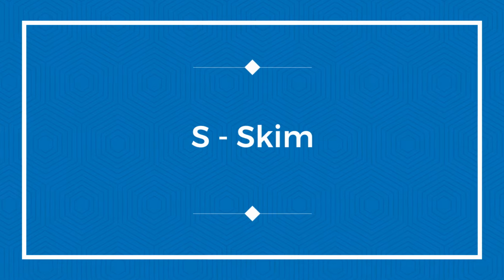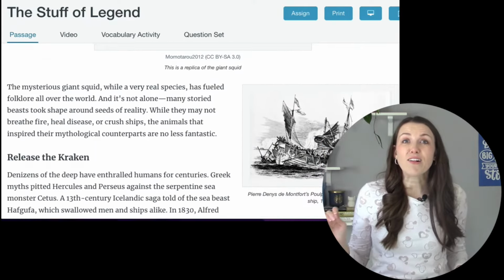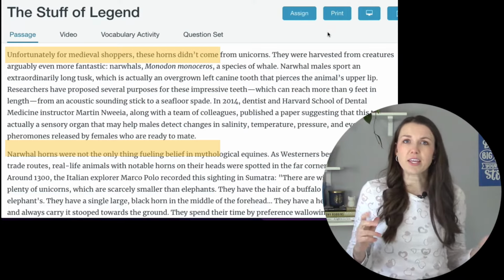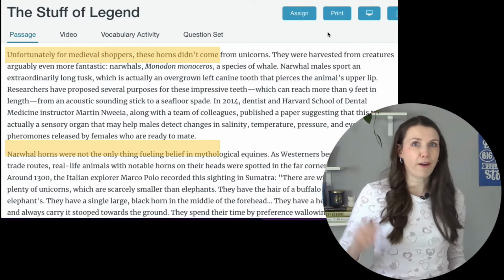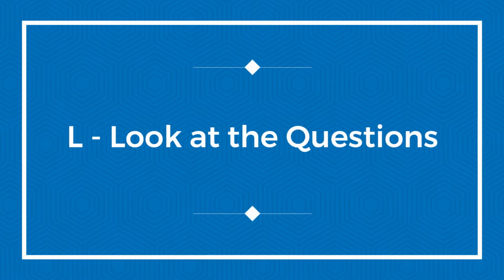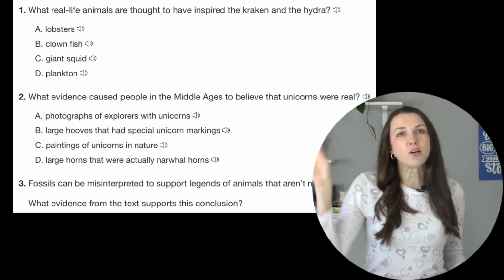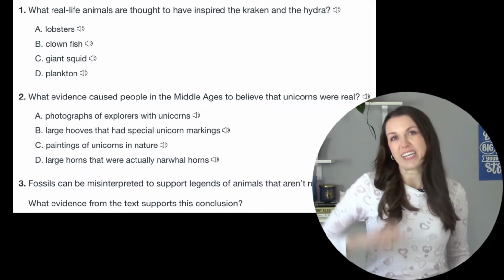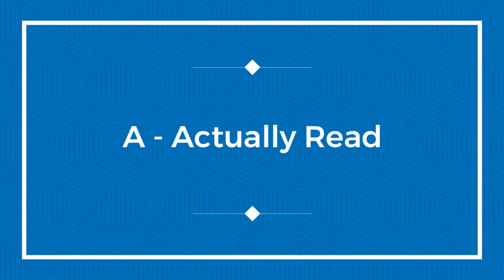How to PASS a READING TEST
So often people read, and they don't remember what they read! Does this ring a bell?! Maybe you are physically reading the words, but you are not comprehending the passage because your mind is wondering as you are thinking about something else.

Not retaining what you read is even worse when you are taking a timed test like the GED or HiSET, and you are tested on what you have just read.

Friends, you're in luck because my recent video teaches you how to actually remember what you read. We use a technique called SLAAY.

Lyndee, a student of mine, recently passed the language arts, science, and social studies tests, and she swears by this technique. She has told me (numerous times) that this simple technique was key to her passing the exams.